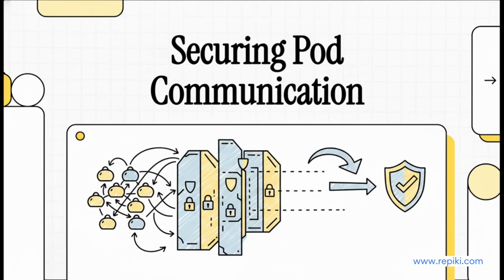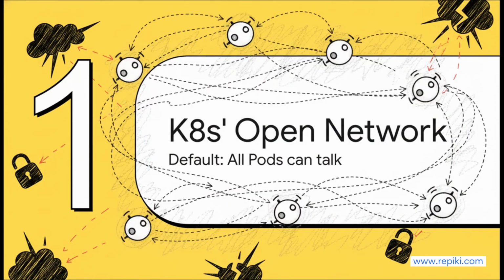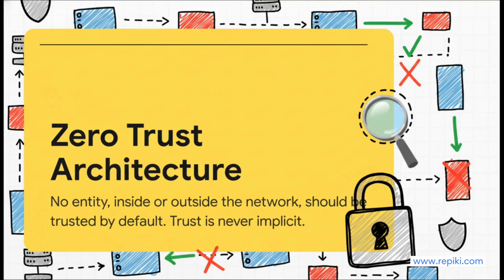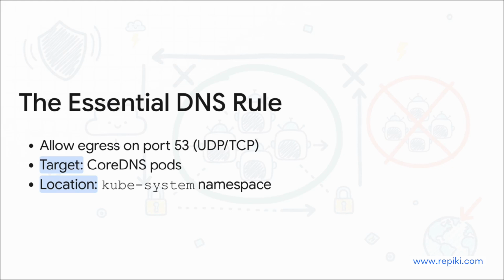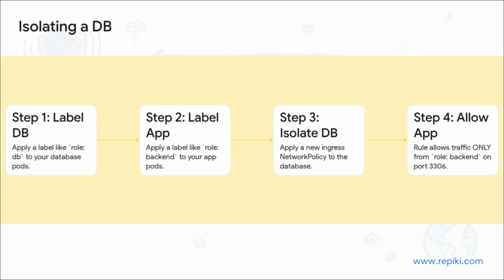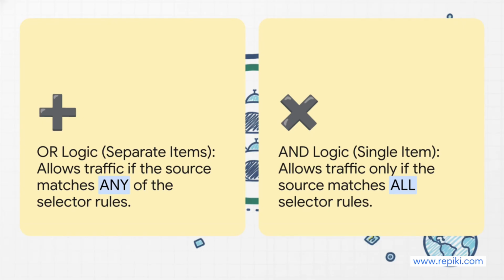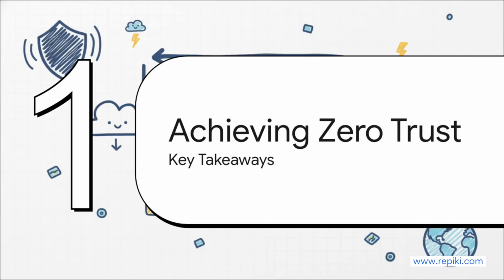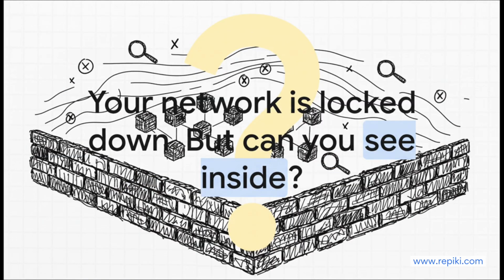3.5 Network Policies - Securing Pod Communication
Implement network segmentation and security within the cluster.

- Default behaviour: all Pods can communicate with all Pods
- Network Policies: firewall rules for Kubernetes
- Policy types: Ingress and Egress
- Selectors: podSelector, namespaceSelector
- Allow lists: specifying what traffic is permitted
- Default deny policies: securing namespaces
- Common patterns: database tier isolation, allowing specific service communication
- CNI support requirements: not all CNI plugins support Network Policies
- Debugging Network Policies: testing connectivity